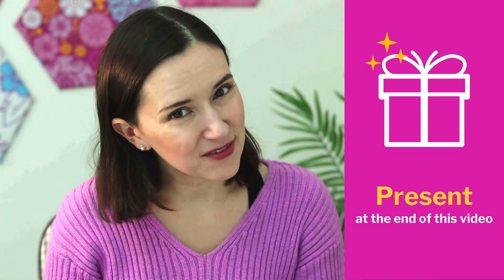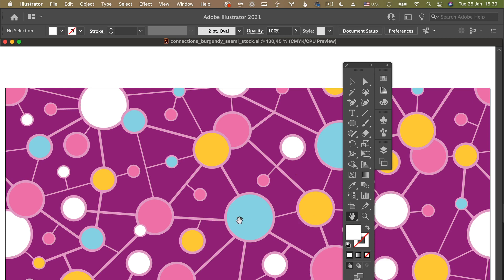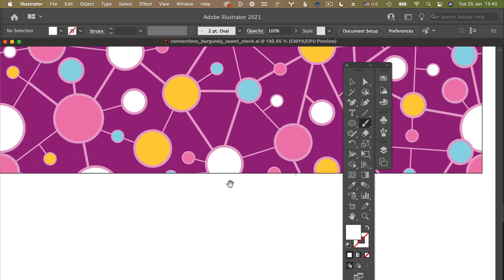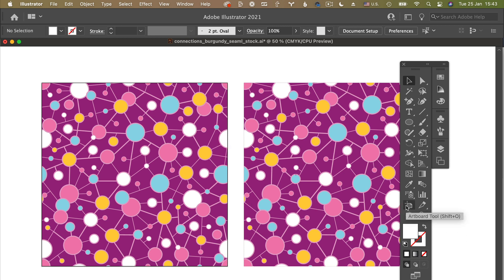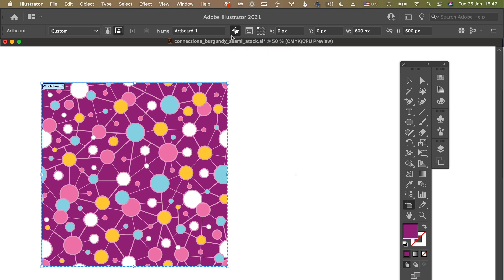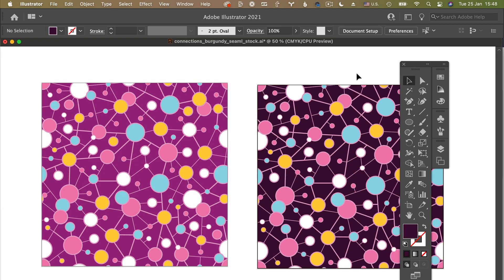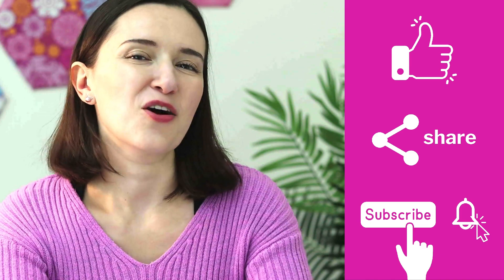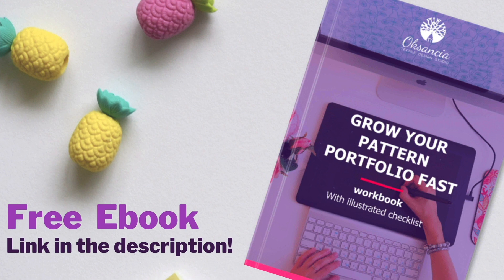3 Vector Repeat Pattern Tips for Adobe Illustrator CC - Adobe Illustrator Tutorial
3 VECTOR REPEAT PATTERN TIPS FOR ADOBE ILLUSTRATOR CC - ADOBE ILLUSTRATOR TUTORIAL.

Do you want to learn my 3 Vector Repeat Pattern Tips for Adobe Illustrator CC? Here are some of my favorite tricks on how to speed up your vector pattern (or any vector art or design project) as an Adobe Illustrator CC tutorial.

In this video, I share:
-how to quickly locate your artboard if you accidentally zoomed in on an empty part of the file,
-how to quickly zoom in and out in Adobe Illustrator CC using keyboard shortcuts,
-how to switch to a Hand Tool and back to the previous tool you have been using fast.

★ BONUS WORKBOOK: GROW YOUR PATTERN PORTFOLIO 15x FASTER: Want to learn my system for growing your repeat pattern portfolio 15x faster?

Or you can leave me a donation in my tip jar (even small tips go a long way):

I also really appreciate you sharing my videos or recommending my channel to your artist or designer friends! :)

Oksancia
Textile Designer and Creative Educator